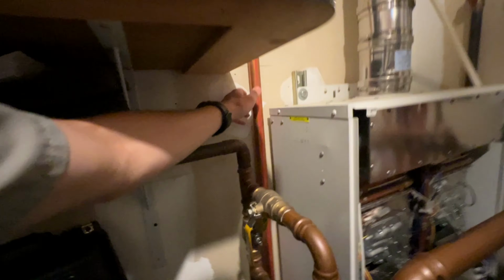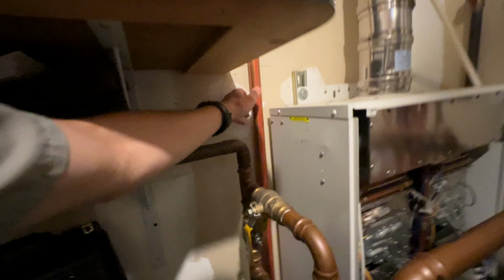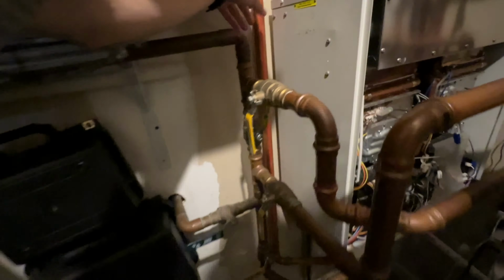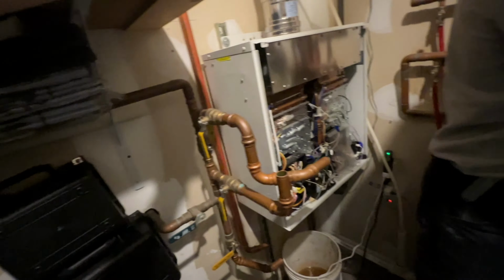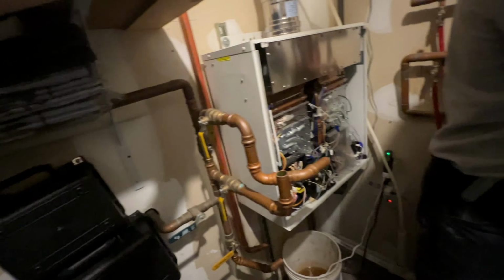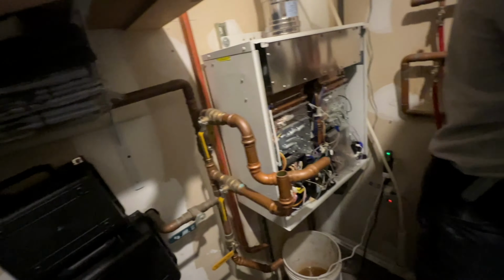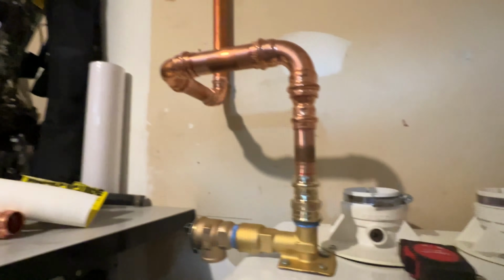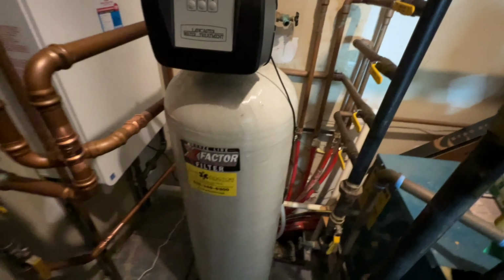How To Install Bosch Greentherm Tankless Water Heater! Removing Grossly Oversized Water Heater!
I hope you enjoyed. Please leave any thoughts, feedback, comments, criticism, or advice in the comment section.

Here is the link to the Topdon Thermal Imagine Camera:

Below are links to my most important tools that I carry daily, and links to reach me through different methods of social media!

My Tools and Tool Bag:

Other HVAC Tools I keep in my Van!